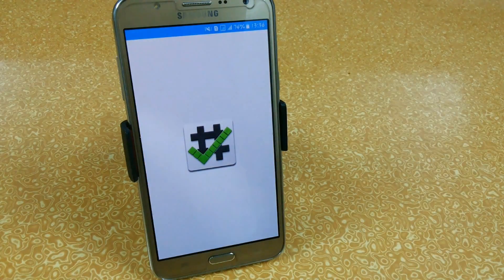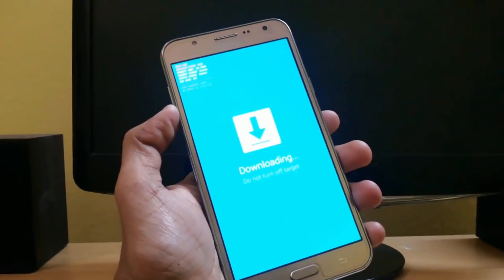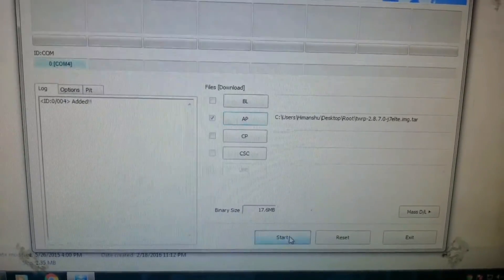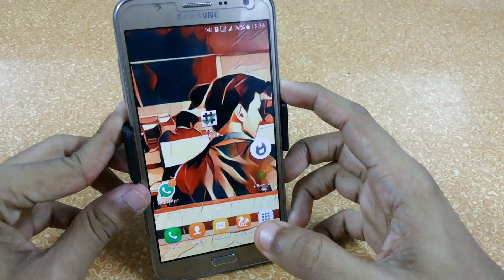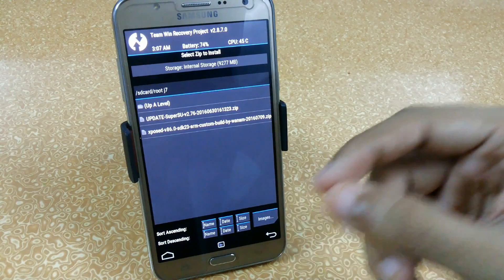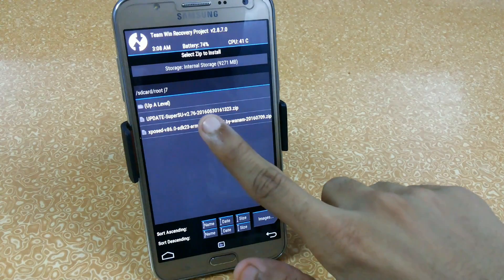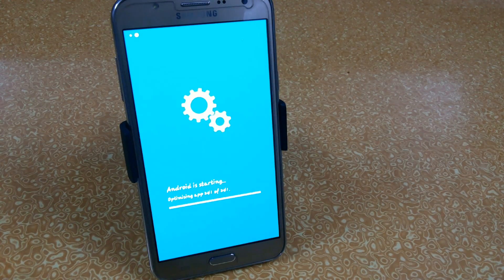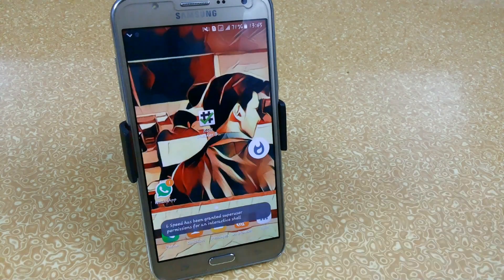How To Install TWRP Recovery/Root/Xposed In Samsung Galaxy J7 - (Marshmallow)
*SOCIAL MEDIA *

UNLOCK OEM DO THIS :
open SETTING - ABOUT PHONE - Tap on Build Number 7-10 times and it will show a message : you are now a developer
now go back to SETTING you will find a new option in setting - DEVELOPER OPTION
Open DEVELOPER OPTION and just select UNLOCK OEM OPTION
That's All

METHOD:
1) Download Odin, TWRP Recovery & SuperSU file to your laptop/PC.
2) Turn off your phone.
3) Go to download mode (by pressing Volume down+home+power buttons at the same time for about 6-8 secs)
4)Press the Volume up button to continue.
5)Open the ODIN file you downloaded on your laptop/pc.
6) Connect your phone to your laptop/PC through USB cable.
7) When ODIN detects your phone, It will show added in the Log.
8) In ODIN click on AP and then select the recovery file you downloaded.
9) Click on start. The flashing process will start.
10) If the flashing succeeds, ODIN will show 'PASS'. That means the recovery flashed successfully. It will boot into recovery.
11) Swipe to Allow Modifications. Click on Reboot then System.
12) Copy and place downloaded SuperSU file to your external SD card.
13) Turn off your phone.
14) Reboot to recovery (by pressing Volume up+home+power buttons).
15) The recovery will start. Select 'install zip'.
16) Click on Storage to change from Internal Storage to Micro SDcard.
17)Select SuperSU which you downloaded. Swipe to Confirm Flash. Flashing process will start. Once Completed. Wipe Cache/dalvik.
18) After it finishes, go back and reboot your phone.

Enjoy your rooted Samsung Galaxy J7 !!!